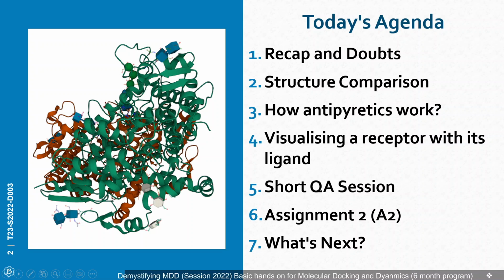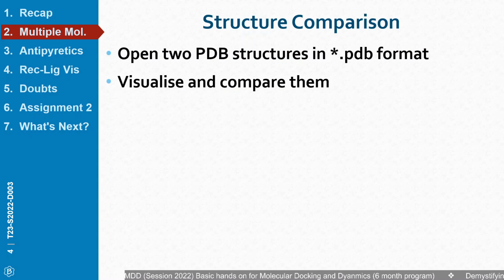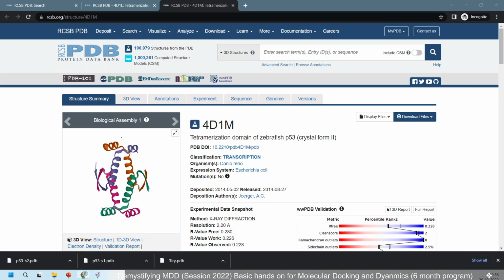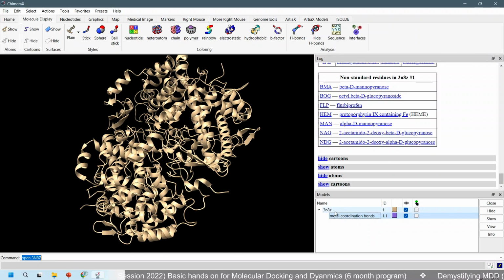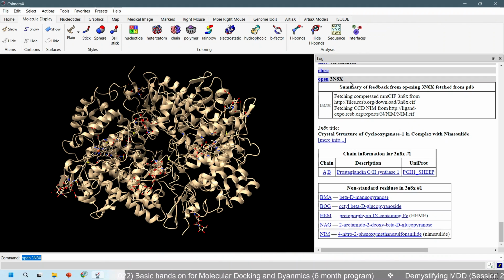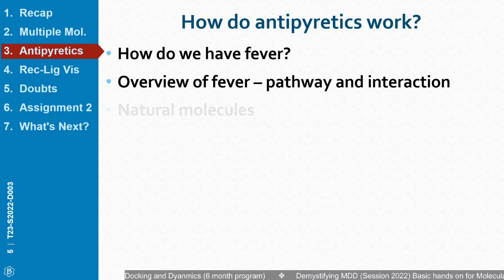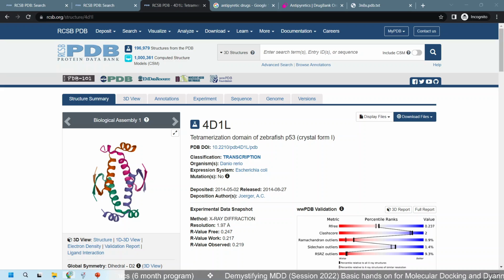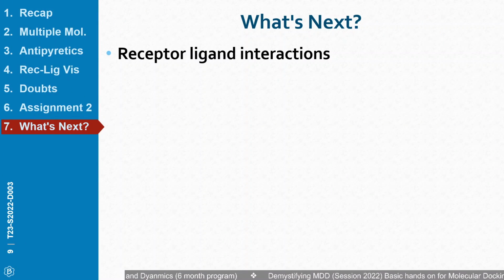Day 3: Molecular Docking and Dynamics Simulation Hands on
Basic Installation and Visualisation of Example Biomolecules